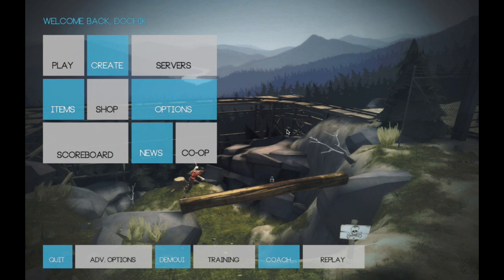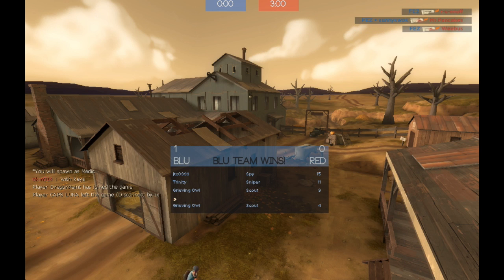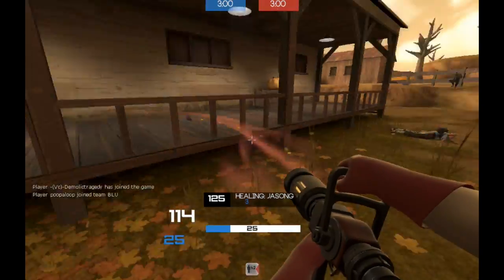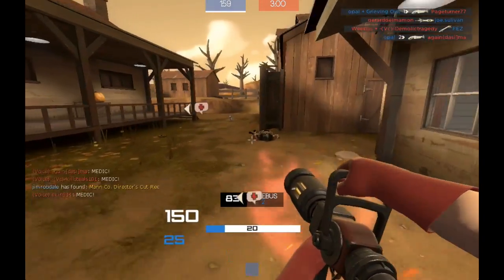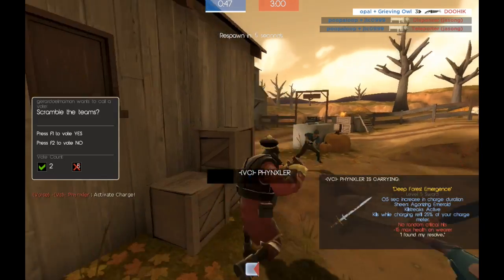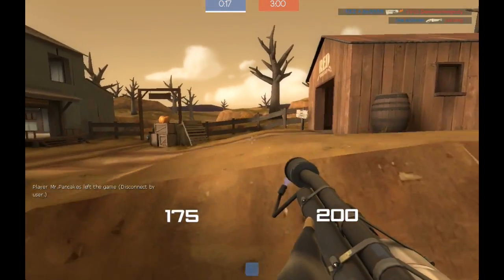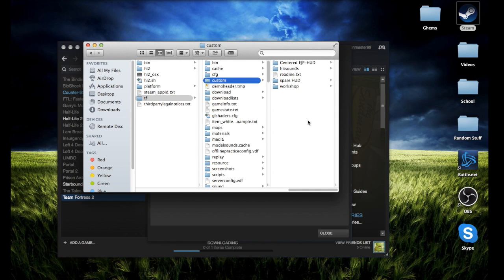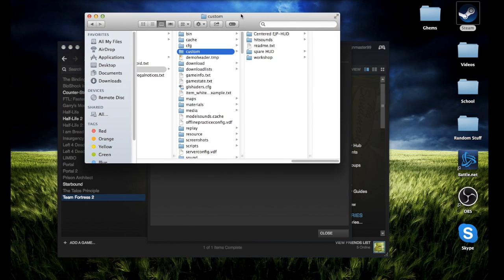TF2: How to Swagify Your Game (Settings, Hitsounds, and HUD)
A quick tutorial on things in TF2.